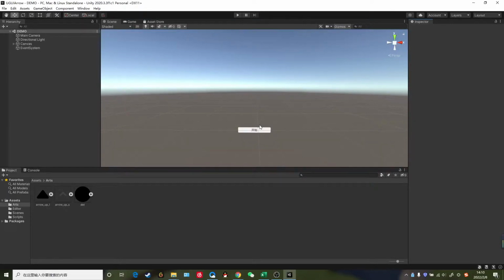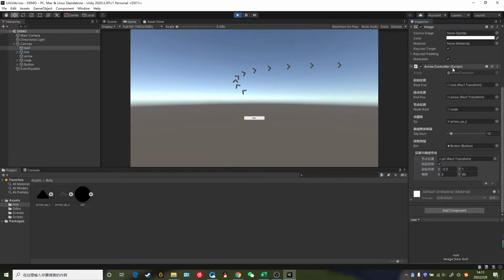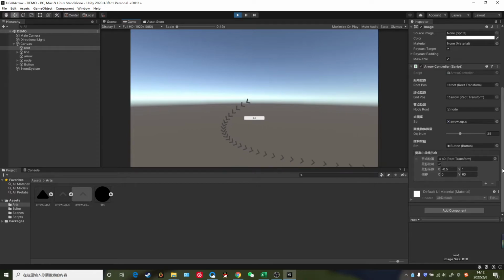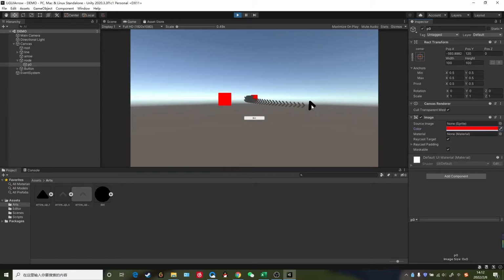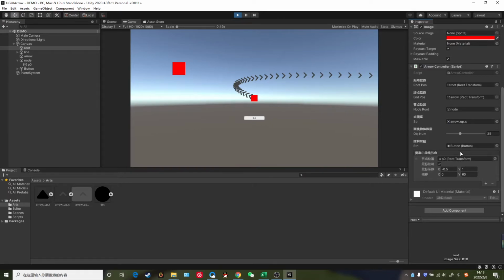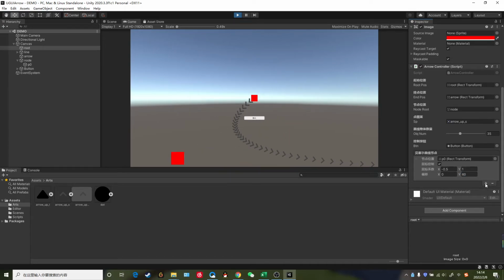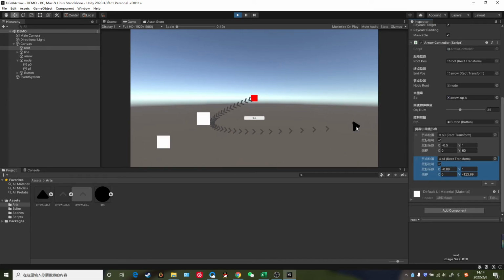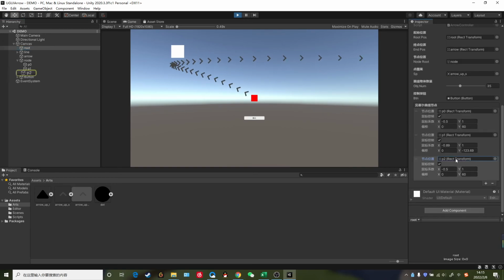Unity Plugin - Arrow Controller (English)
A unity plugin that can draw curves in Unity UGUI. Originally designed for card games.